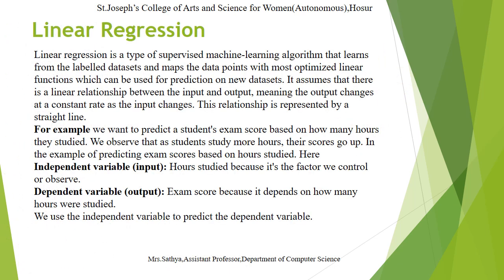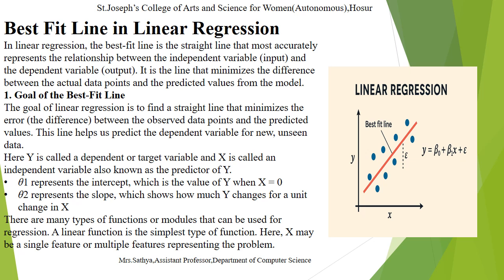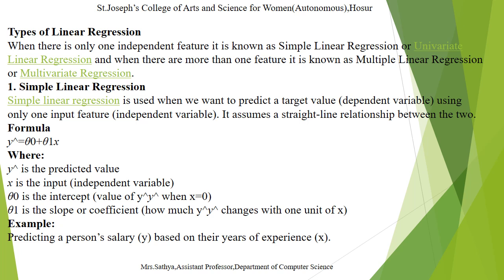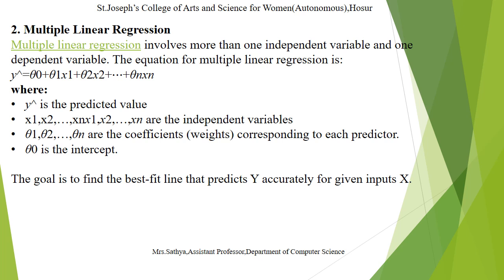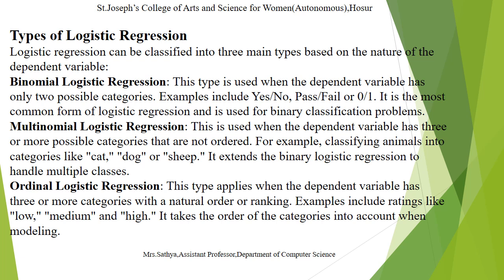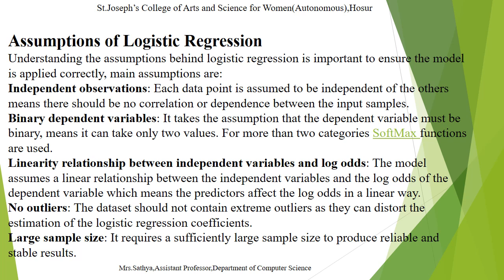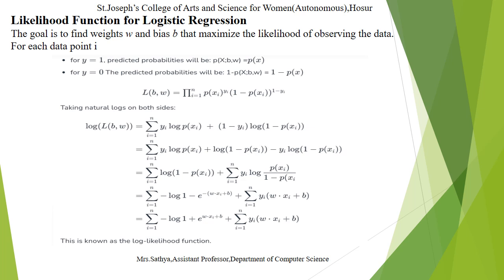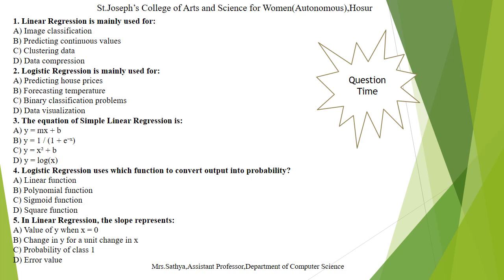Linear & Logistic Regression with audio